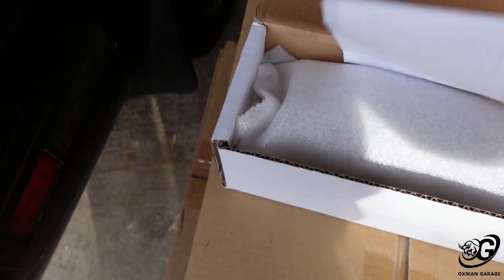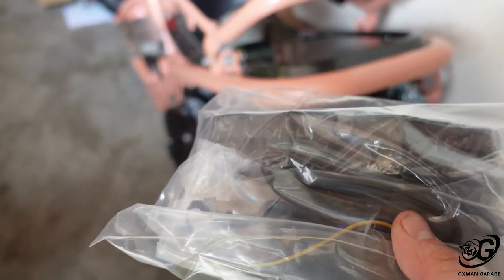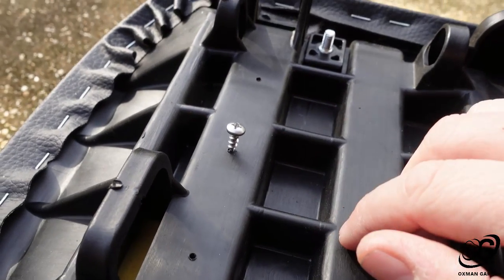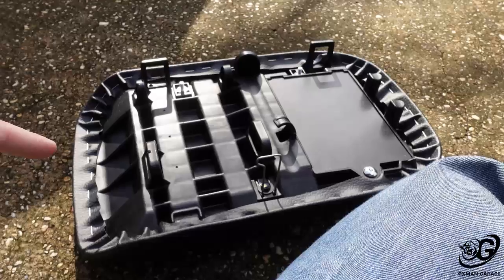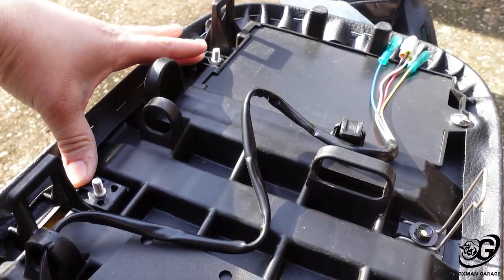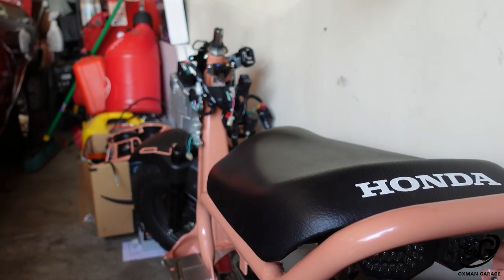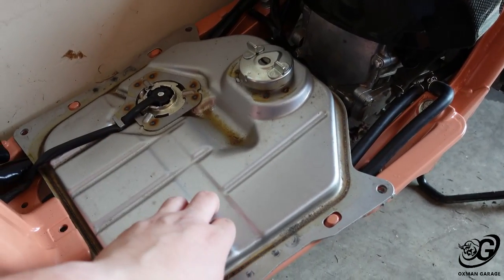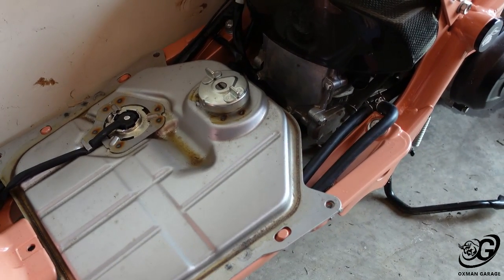Honda Ruckus Build Series | Tail Light Installation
Today I installed my R6 Tail Light Assembly onto my seat, I am not wiring it up today as I need to figure out how I want to route the wiring to give it a seamless look.  I love how it looks and its so much better than the stock assembly.  Also update on the carbon fiber battery boxes (not much of an update).

Scooter Cover